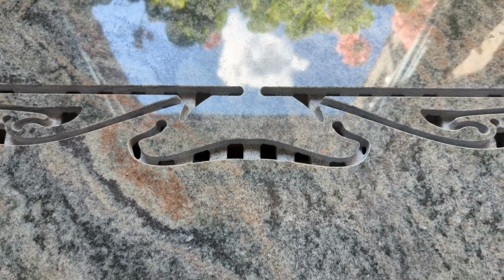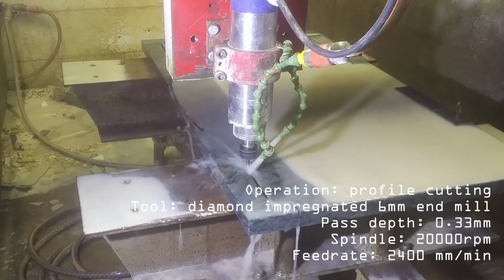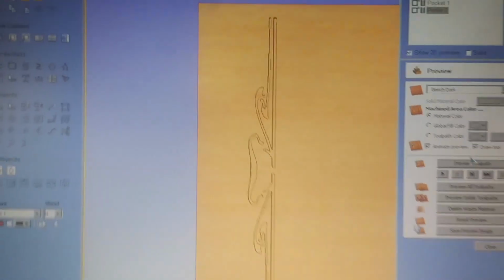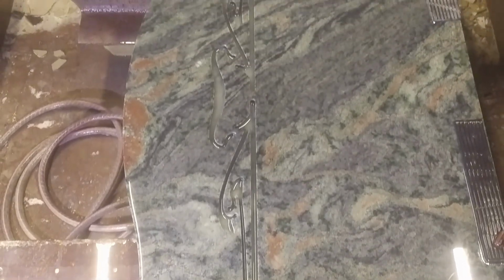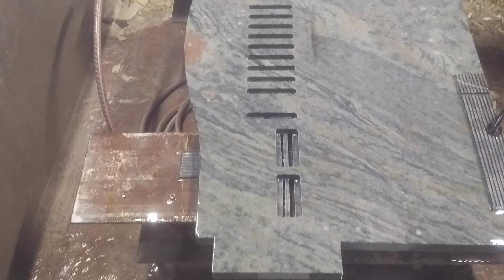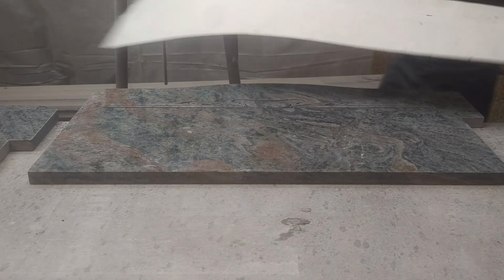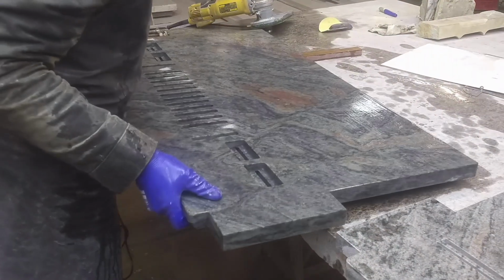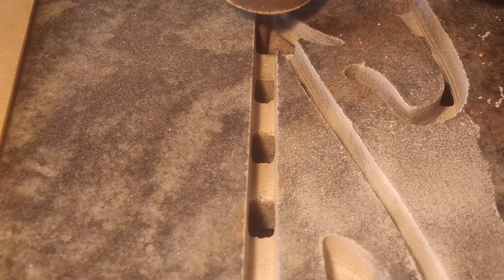Granite window sill. How it`s made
this video is about making one-of-a-kind window sill in the amount of two.)